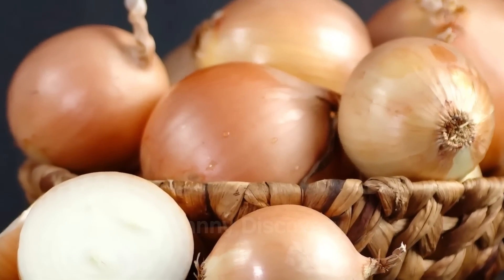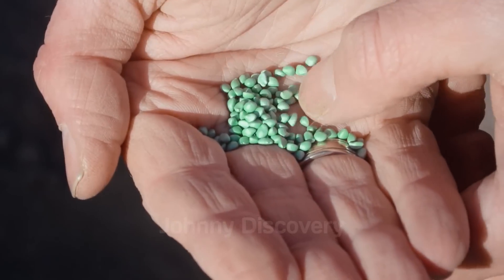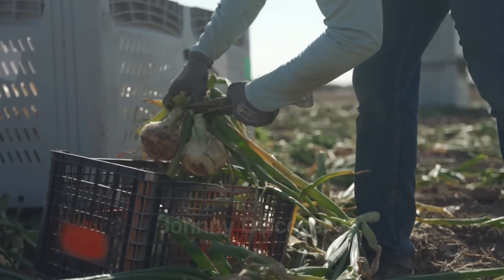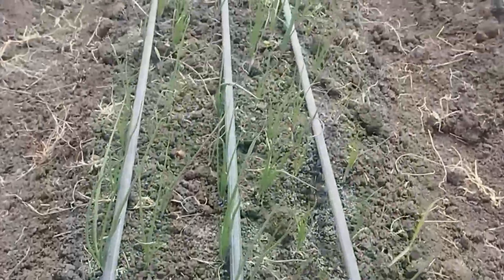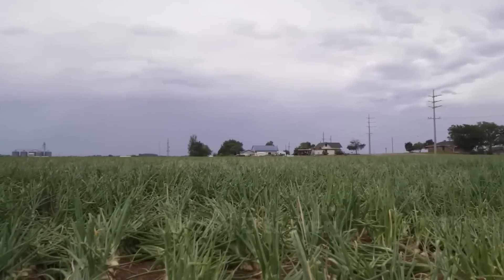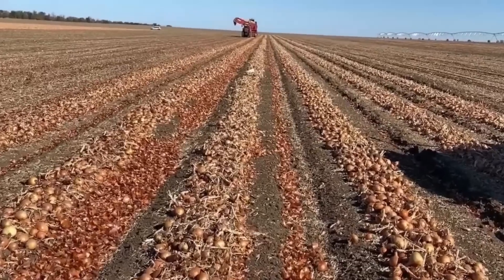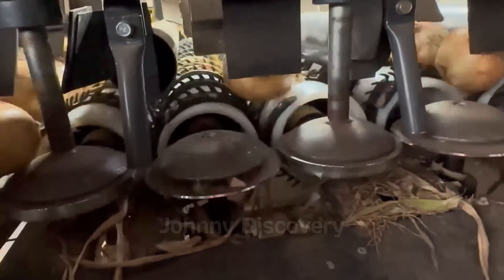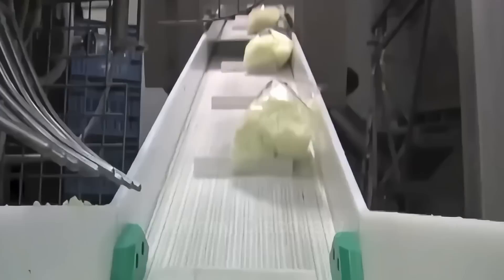How U.S. Farmers Harvest and Process 3.2 Billion Pounds of Onions Annually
Discover the fascinating journey of onions in the United States, where 3.2 billion pounds are produced annually through cutting-edge farming techniques and sustainable practices. From planting in well-prepared soil to precision irrigation, careful harvesting, and advanced processing, U.S. farmers ensure year-round availability and exceptional quality. Every onion reflects dedication, innovation, and a commitment to bringing this versatile kitchen staple from the soil to your table.
📺 Johnny Discovery is a place to help you discover great things about technology in agriculture, harvesting, and production processes. We’ll take you behind the scenes to witness each step of this intricate process and celebrate the value that agriculture, processing technology, and production bring to all of our lives.

How Thai Farmers Harvest and Process 450,000 Tons of Jackfruit: From Farm to Street Food Delicacies: